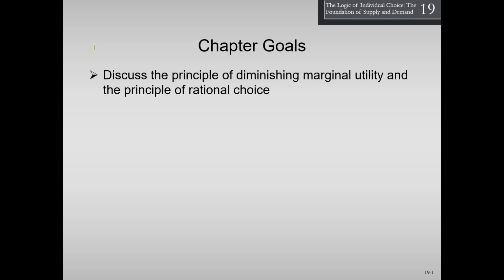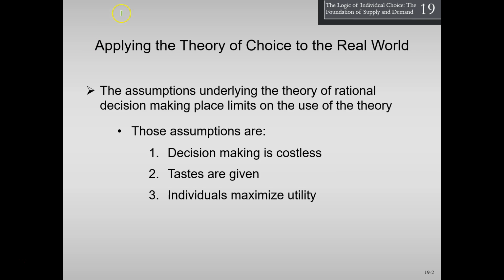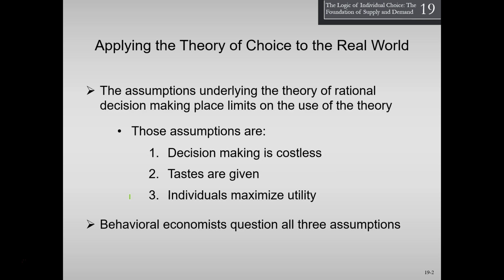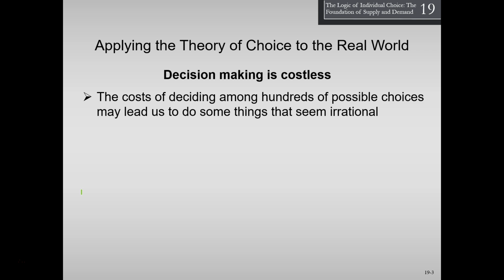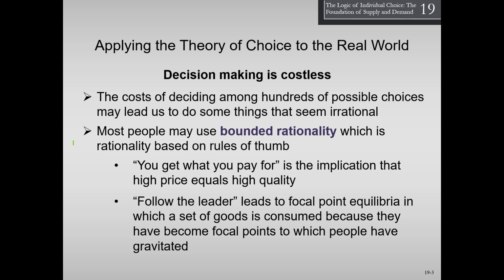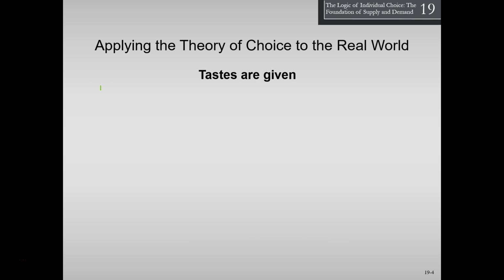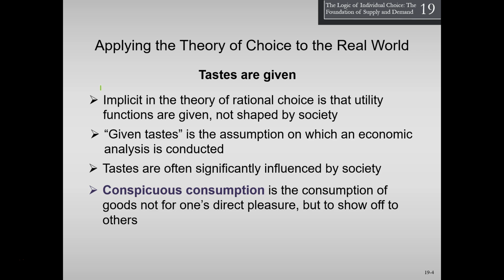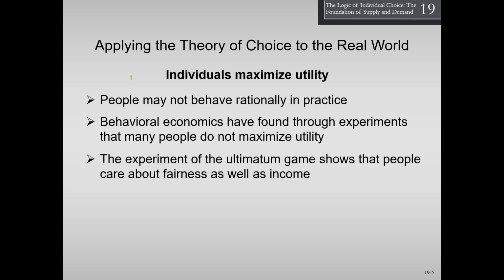The Logic of Individual Choice: The foundation of Supply and Demand Ch. 19 Part 4